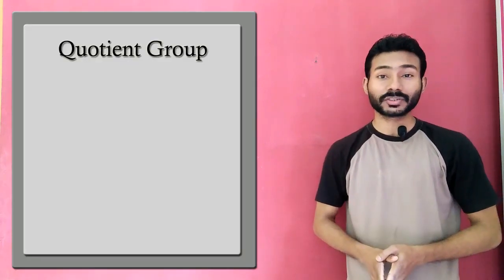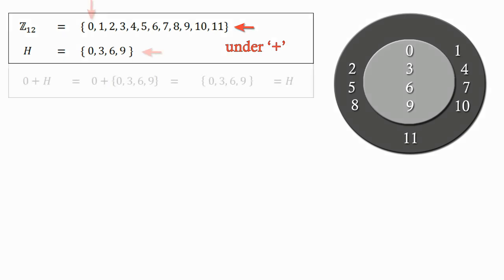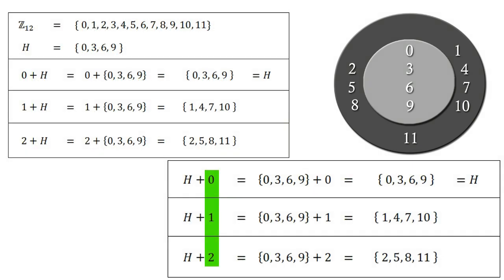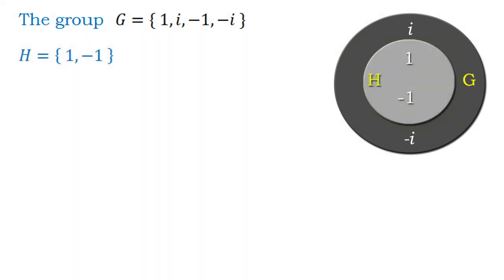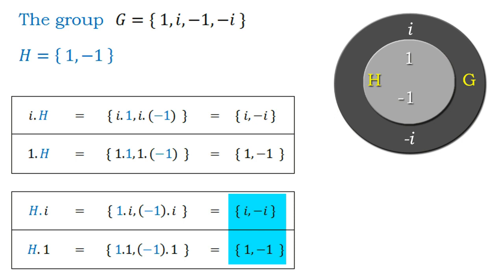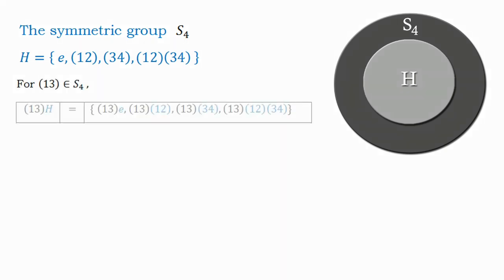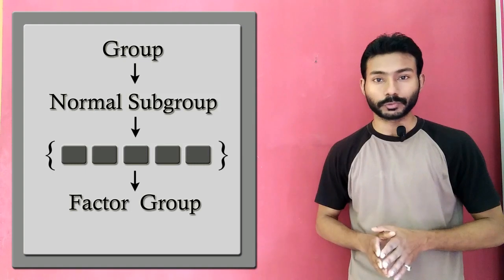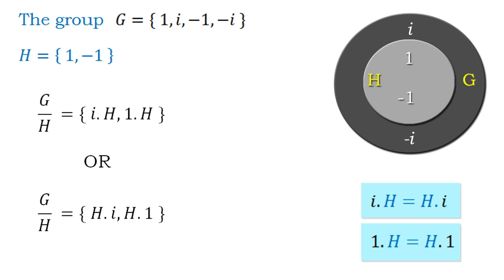Cosets, Normal Subgroups and Quotient Groups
Special thanks to Naresh Sir and Deepak Sarma for their valuable input.